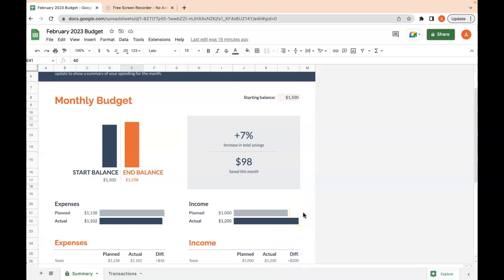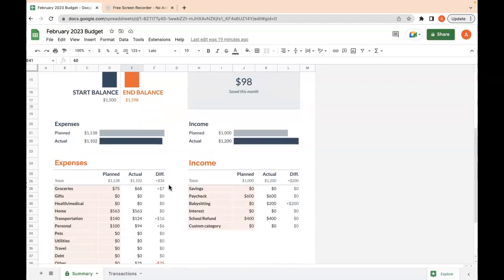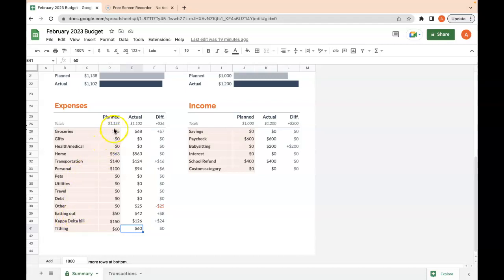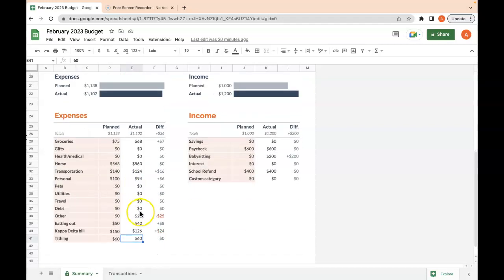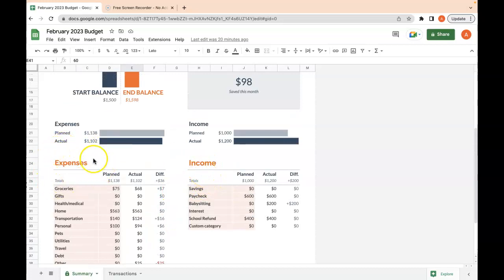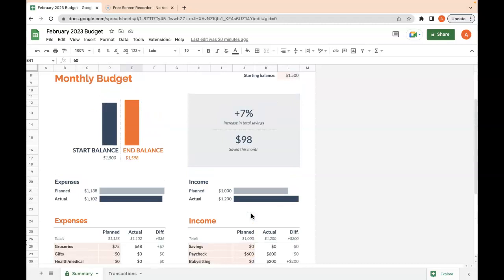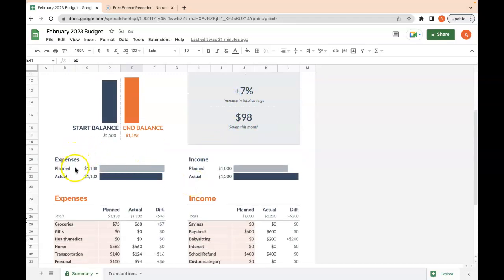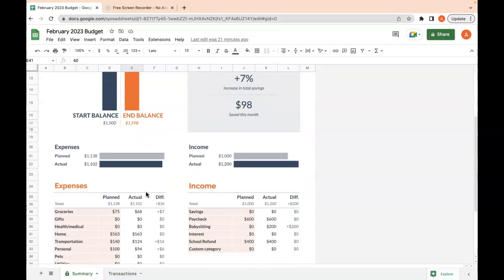Feb 2023 Budget